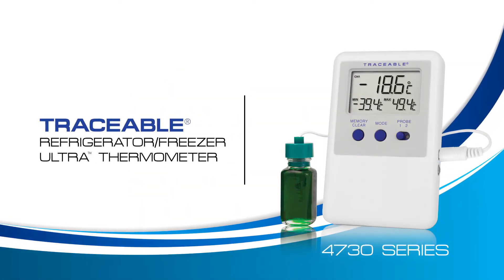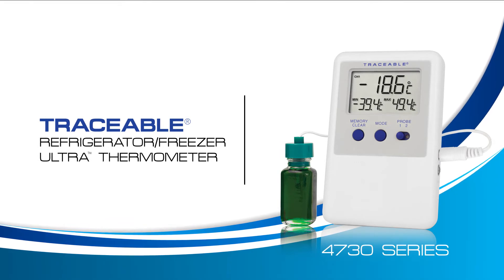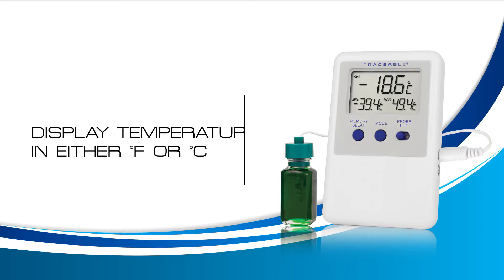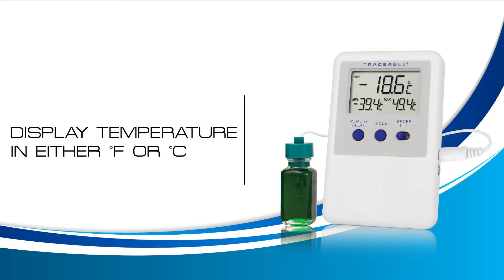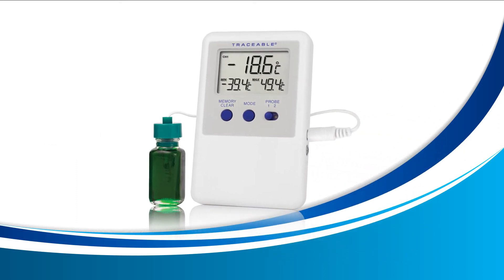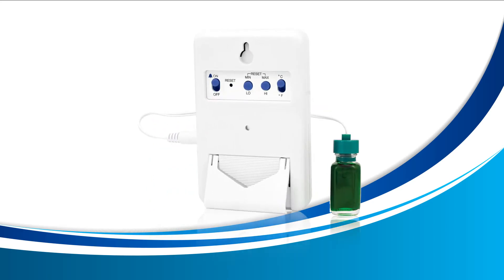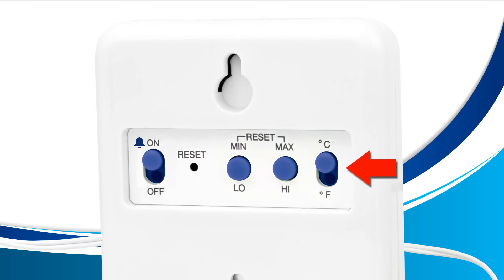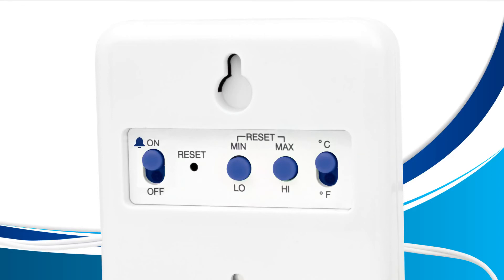Changing the Temperature Unit on the Traceable 4730 Series Refrigerator/Freezer Ultra Thermometers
This short video will show you how to change the temperature unit on the 4730 series ultra thermometers.